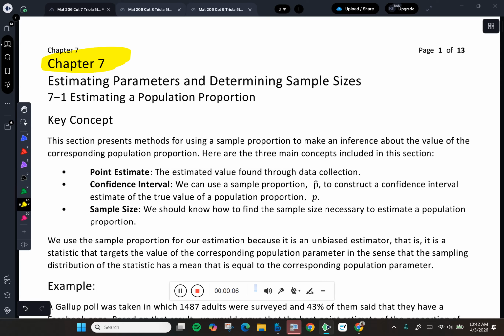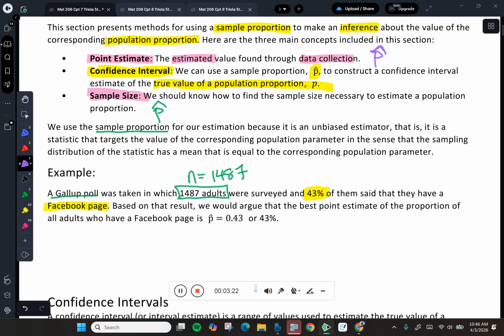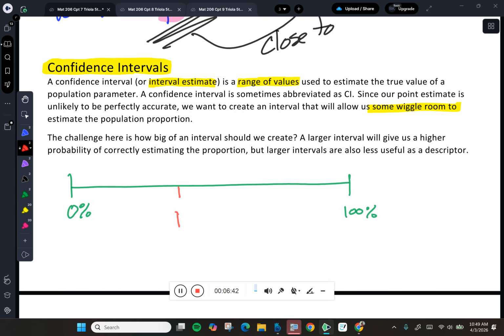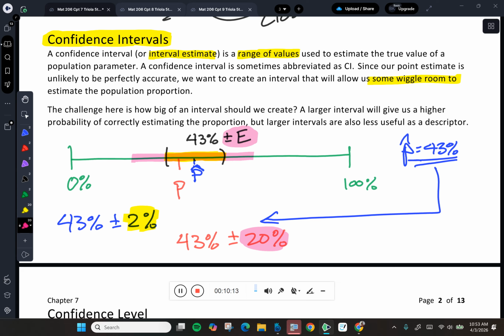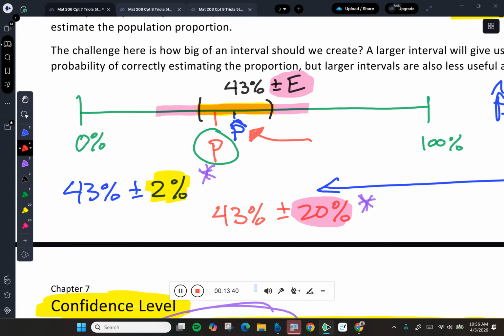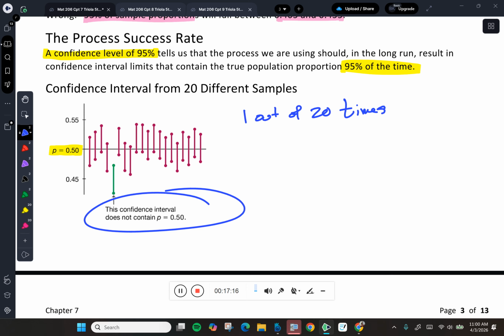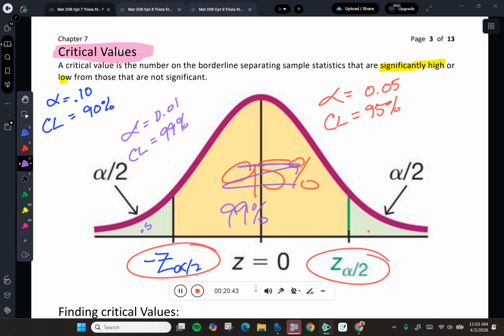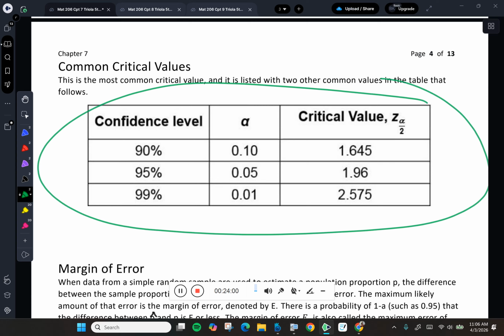mat 206 Section 7.1 Confidence intervals part 1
This is part 1 of section 7.1. Confidence intervals for population proportions.